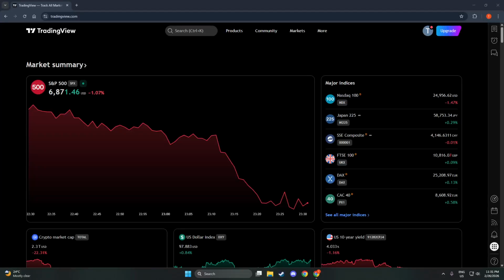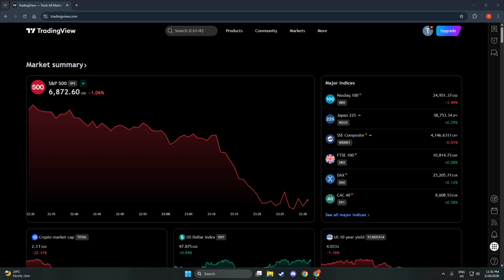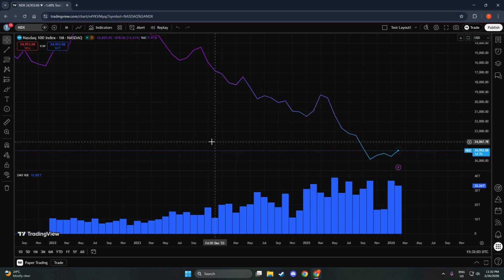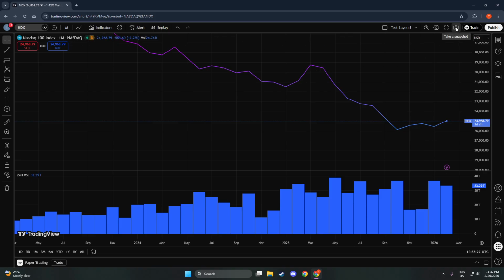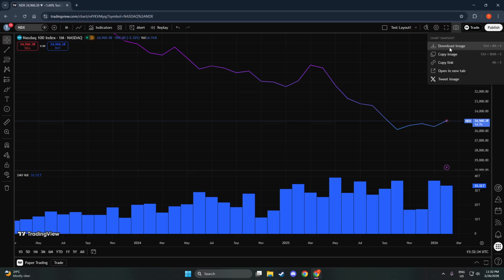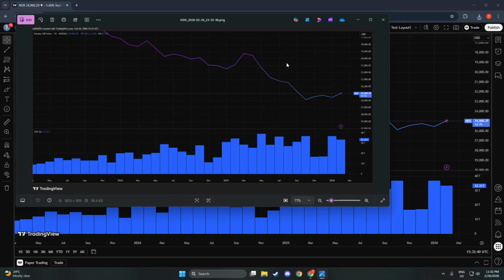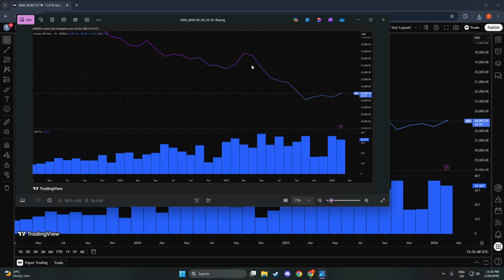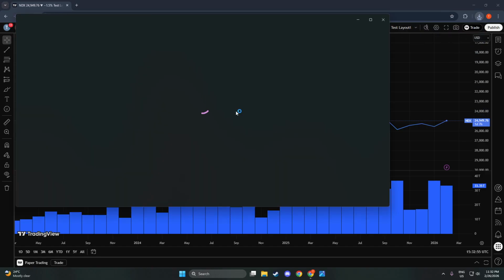How to Screenshot TradingView [2026 full guide]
How to Screenshot TradingView

In this video, we show you exactly how to screenshot TradingView to capture and share your technical analysis with precision. Mastering the platform's native image capture tools is essential for maintaining a trading journal or communicating trade ideas with a community.

We utilize the platform's sharing features to generate high-resolution images of your current chart layout, including all drawings and indicators. Effectively managing your chart exports ensures that your visual data remains clear and professional for documentation or social distribution.